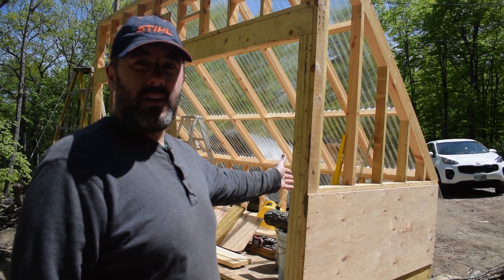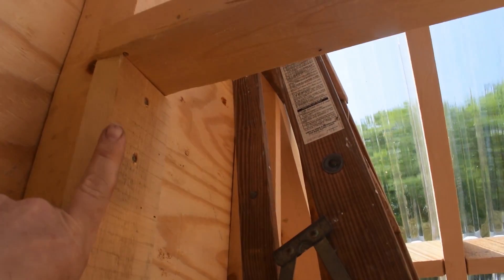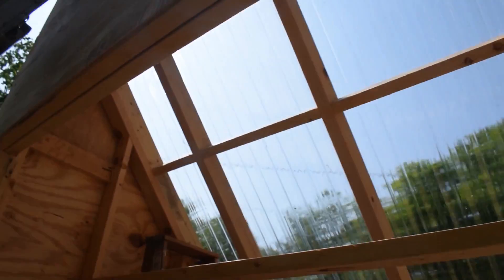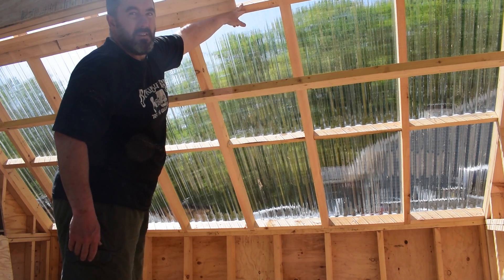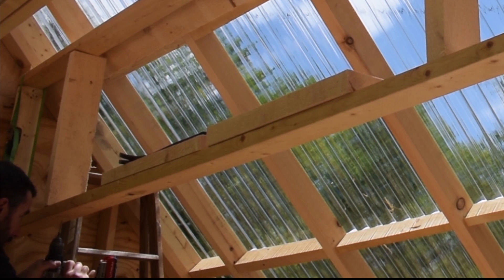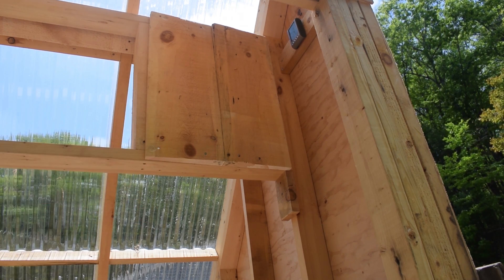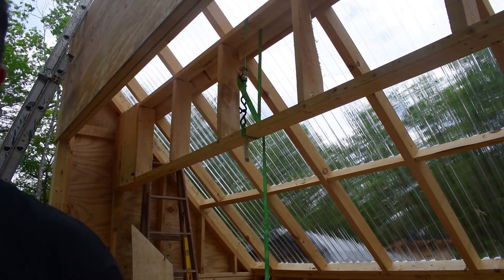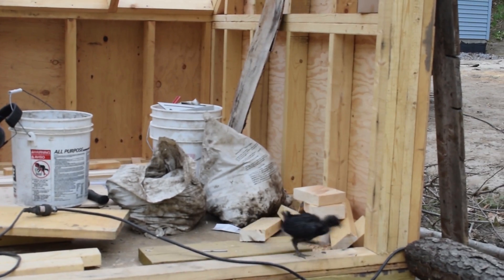Solar Kiln Build Part 10 - Sheathing and Fan Shroud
Solar Kiln Build Part 10 - Sheathing and Fan Shroud // This is the 10th of a series of videos on how I built this solar kiln.  The original design is from VA Tech, but I modified it a bit to meet my needs and felt the original plan was lacking a bit.  I will have my sketch up of this project on my website soon Sketchup Format